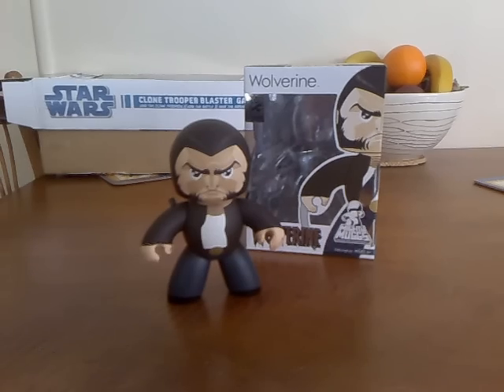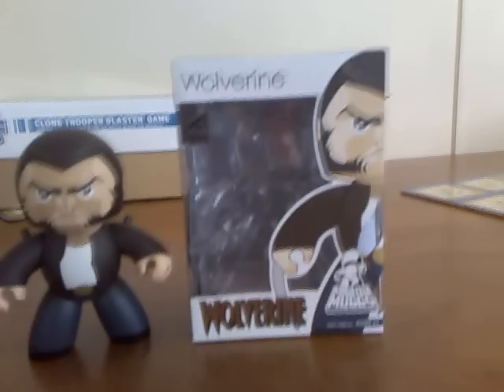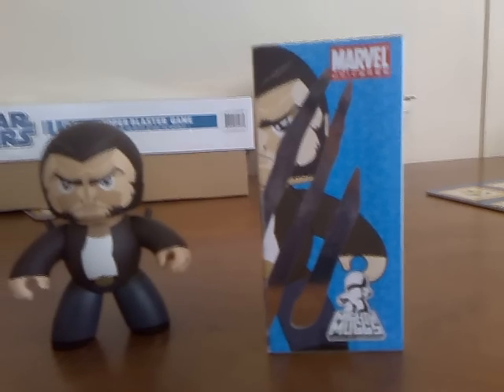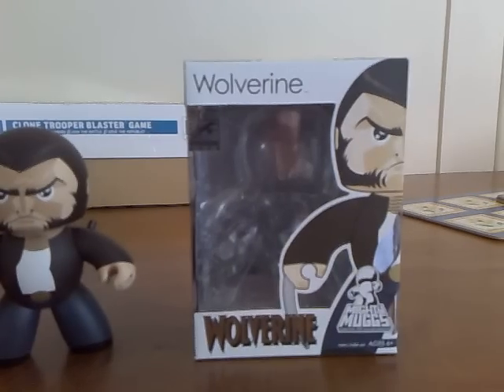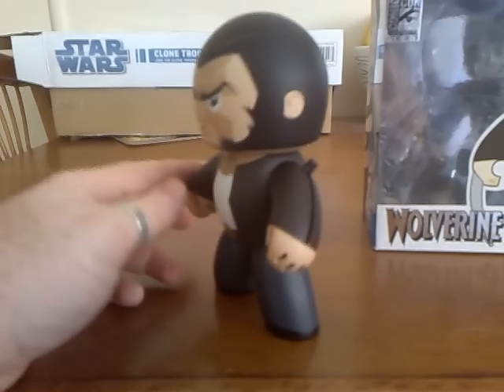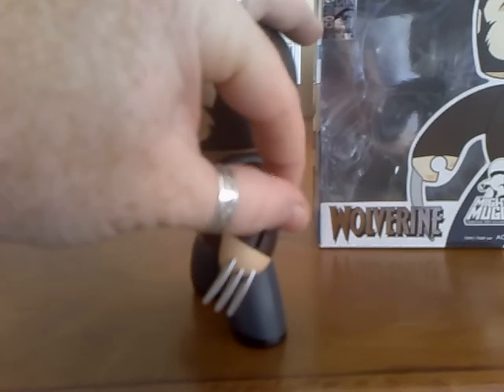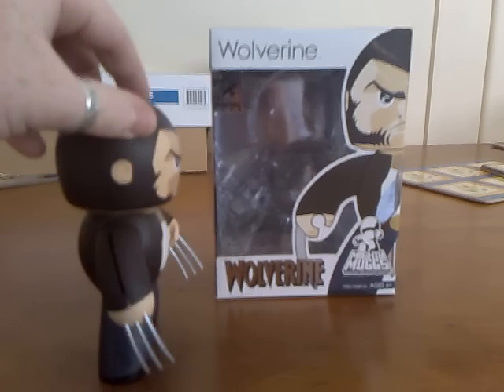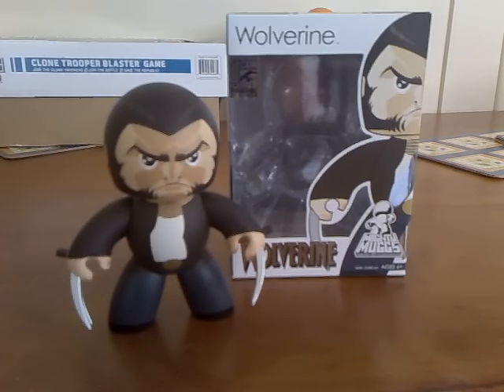SDCC Wolverine Mighty Mugg